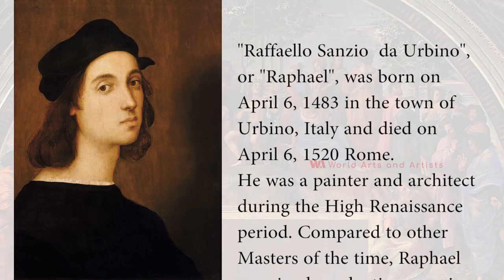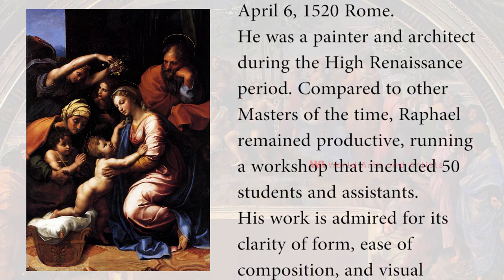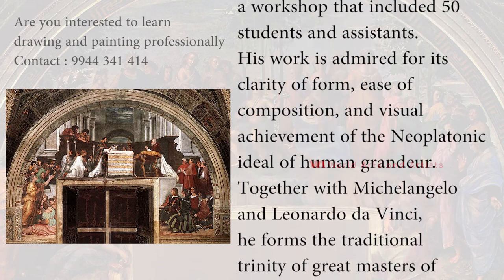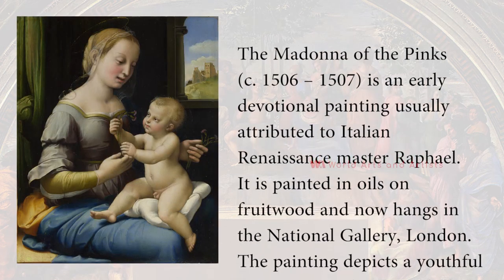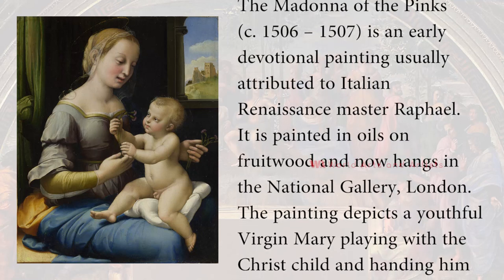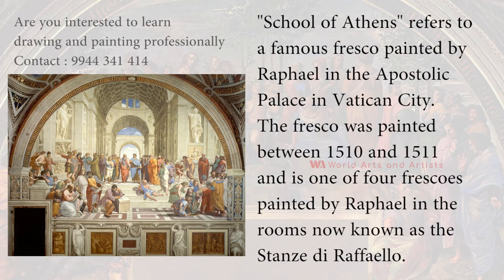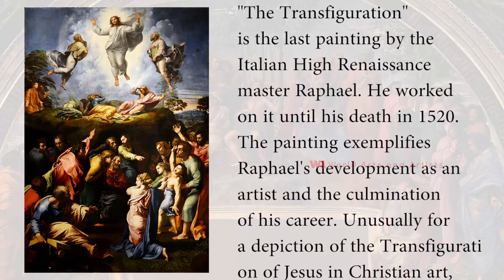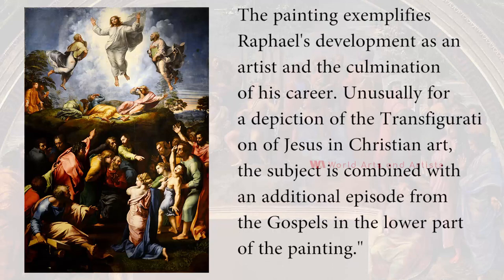Artist Raphael Sanzio (1483 - 1520)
Raffaello Sanzio  da Urbino, or Raphael, was born on April 6, 1483 in the town of Urbino, Italy and died on April 6, 1520 Rome. He was a painter and architect during the High Renaissance period. Compared to other Masters of the time, Raphael remained productive, running a workshop that included 50 students and assistants. His work is admired for its clarity of form, ease of composition, and visual achievement of the Neoplatonic ideal of human grandeur. Together with Michelangelo and Leonardo da Vinci, he forms the traditional trinity of great masters of that period.

The Marriage of the Virgin
The Marriage of the Virgin, also known as Lo Sposalizio, is an oil painting by the Italian High Renaissance artist Raphael. Completed in 1504 for the Franciscan church of San Francesco, Città di Castello, the painting depicts a marriage ceremony between Mary and Joseph.

The Madonna of the Pinks
The Madonna of the Pinks (c. 1506 – 1507) is an early devotional painting usually attributed to Italian Renaissance master Raphael. It is painted in oils on fruitwood and now hangs in the National Gallery, London. The painting depicts a youthful Virgin Mary playing with the Christ child and handing him carnations.

School of Athens
School of Athens refers to a famous fresco painted by Raphael in the Apostolic Palace in Vatican City. The fresco was painted between 1510 and 1511 and is one of four frescoes painted by Raphael in the rooms now known as the Stanze di Raffaello.

The Transfiguration
The Transfiguration is the last painting by the Italian High Renaissance master Raphael. He worked on it until his death in 1520. The painting exemplifies Raphael's development as an artist and the culmination of his career. Unusually for a depiction of the Transfiguration of Jesus in Christian art, the subject is combined with an additional episode from the Gospels in the lower part of the painting.

Advertising Partner:
Are you interested to learn drawing and painting professionaly